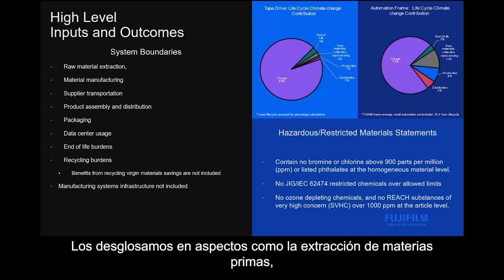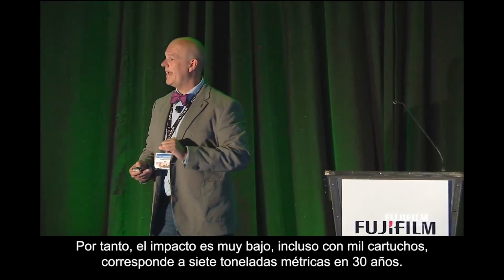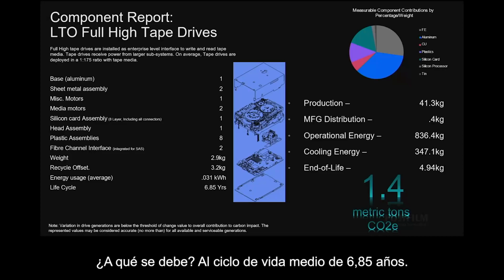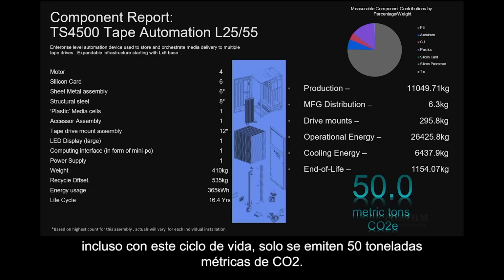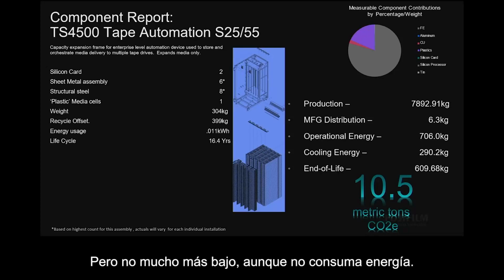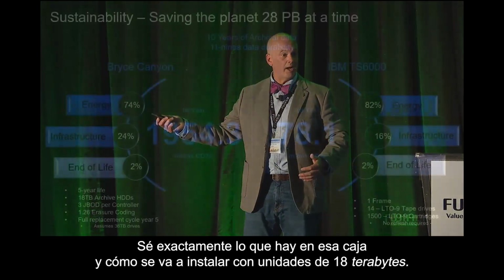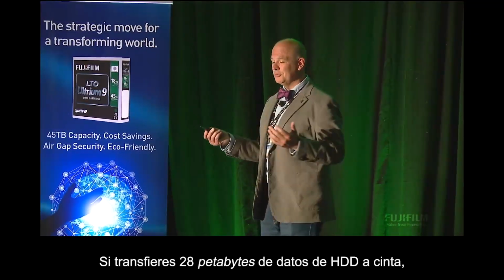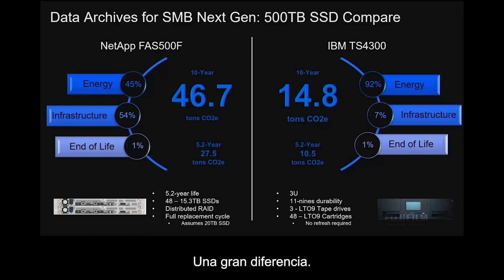Shawn Brume IBM about Sustainability (con subtítulos en español)